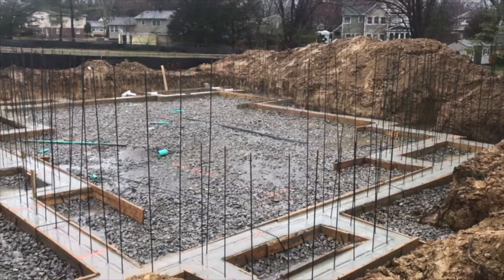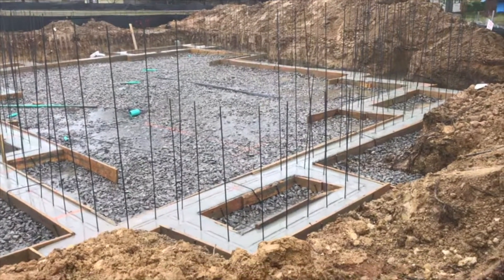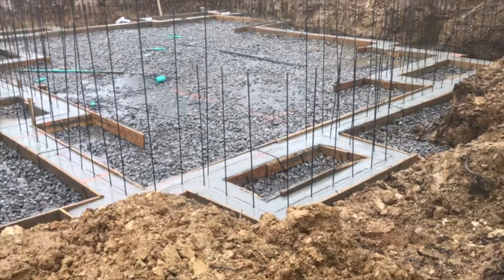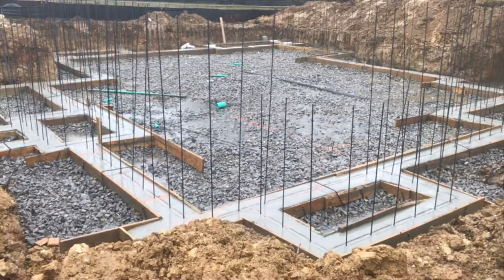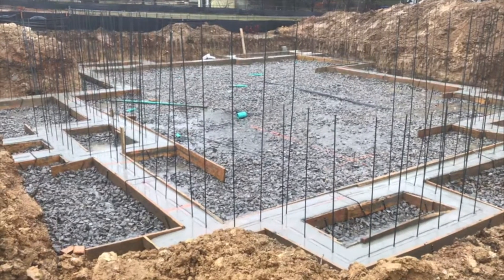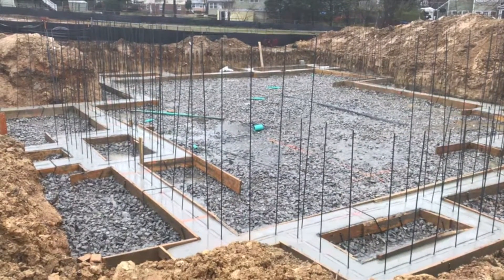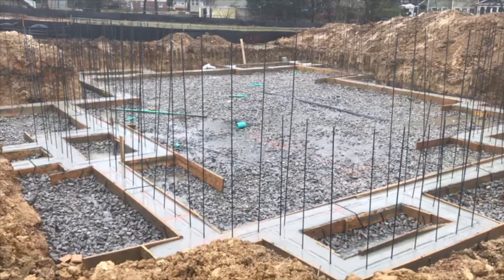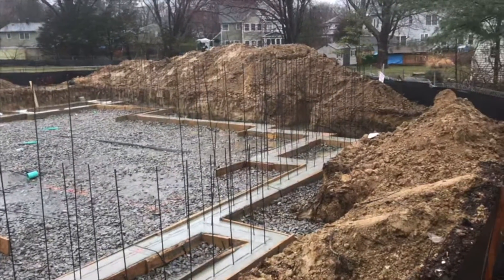Build it Friday - 3/19/2021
Following New Home Construction in Vienna. I discuss the progress that has been made since last week, including the footings being poured, and rebar tie-insinstalled. Next up the groundwork will be installed, the forms will go up, and the foundation will be poured. Check in every Friday for new videos!